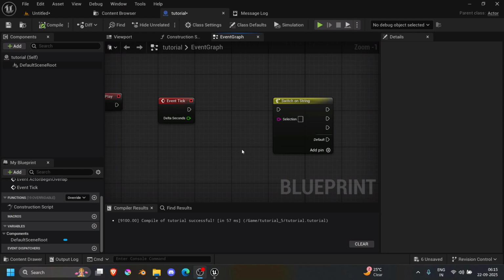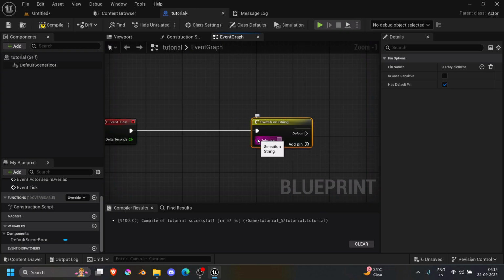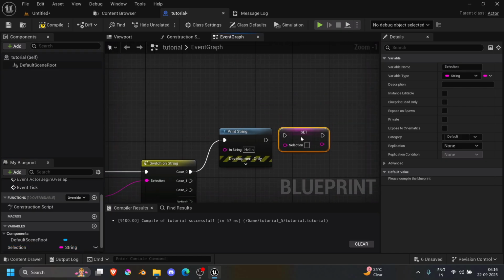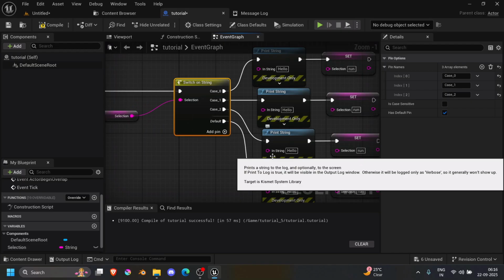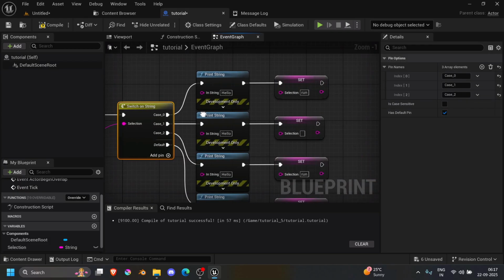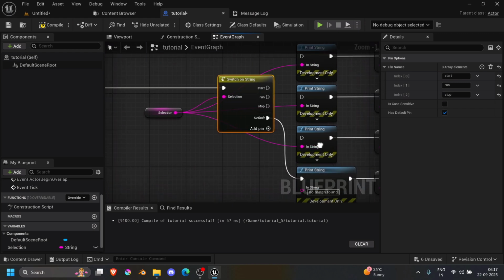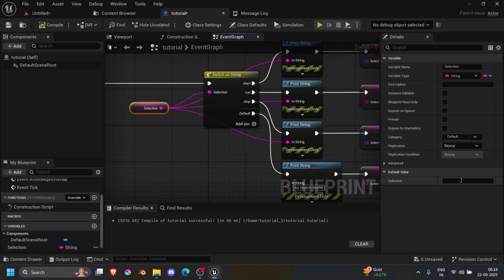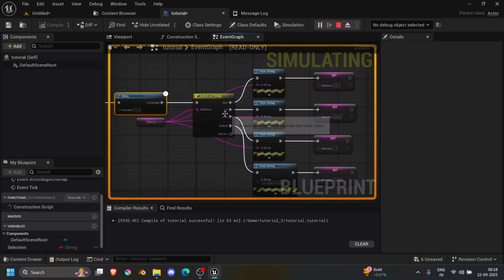Why Is My UE5 Blueprint Always Hitting Default? (Switch on String)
Learn how to use the Switch on String node in Unreal Engine 5.
In this tutorial, I’ll explain how the Switch on String node works inside Blueprints, why it’s useful for handling multiple string-based cases, and show you practical examples of using it in your projects.

🛠️ Covered in this video:

What the Switch on String node is and how it works

Setting up different string cases

Using Default for unmatched values

Practical examples in Unreal Engine projects